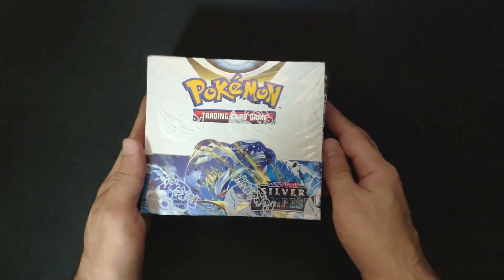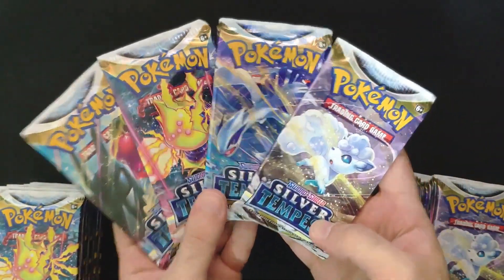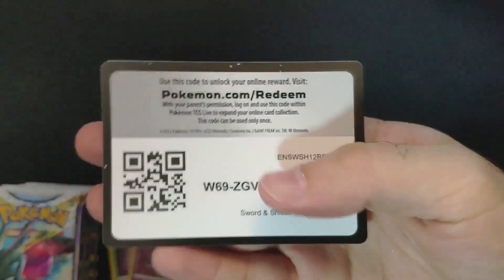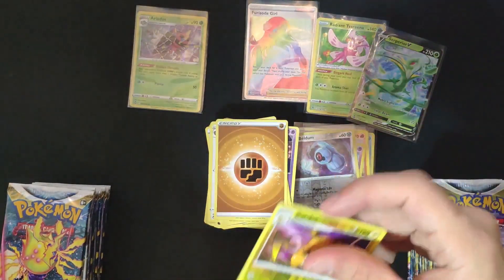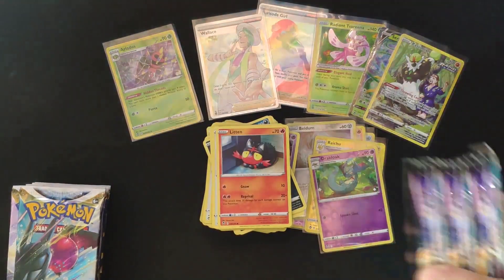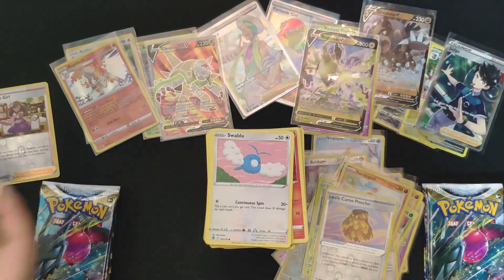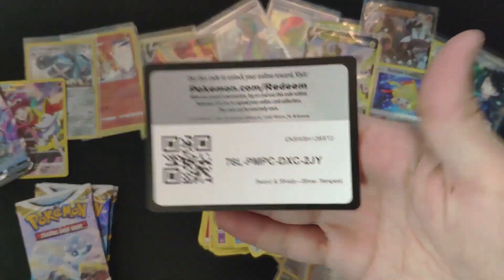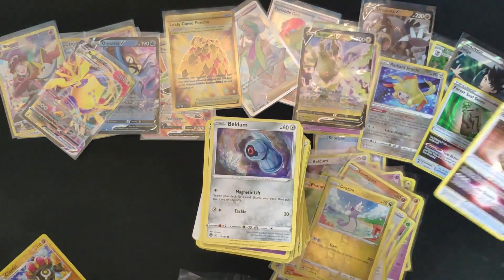Silver Tempest Booster Box Opening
In this video we are opening the Pokemon Silver Tempest Booster Box.
Find out what are the pull rates and should you get it for yourself.

▶ Pokemon Products (Amazon):

▶ Pokemon Products (eBay):

▶ Card Sleeves:

▶ Card Binders:

📖 Chapters:

00:00 - Intro
00:10 - Unboxing
01:03 - Packs Opening
13:00 - Recap